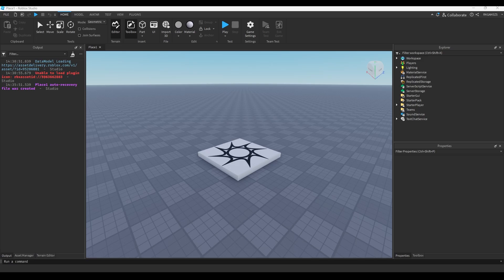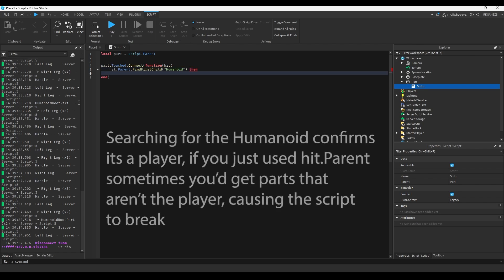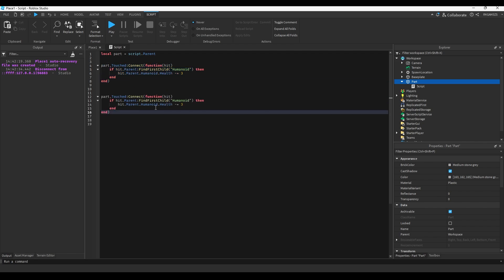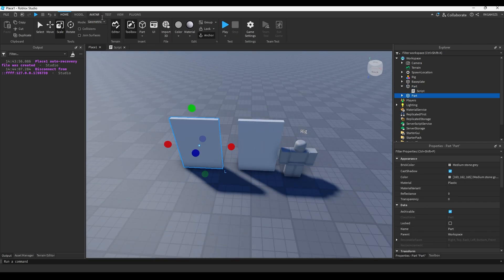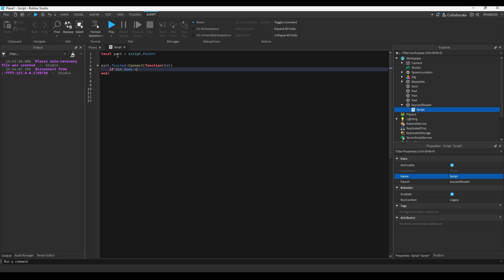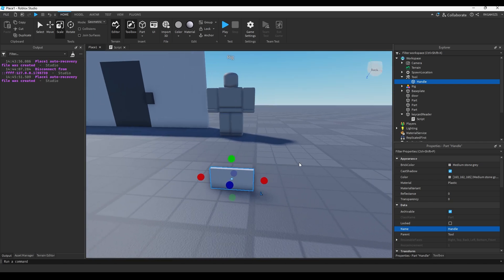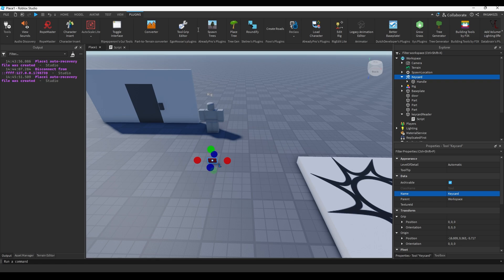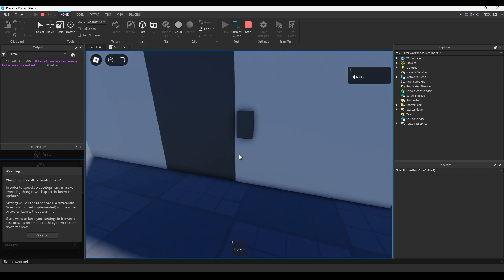How to detect touch in Roblox Studio!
wanted to know how to detect when a player touched something in Roblox Studio? Well, I've got you covered. In this tutorial ill teach you how to detect when a player touches, and stops touching a part. I'll also teach you how to detect when a part touches a part to make a simple key card door!